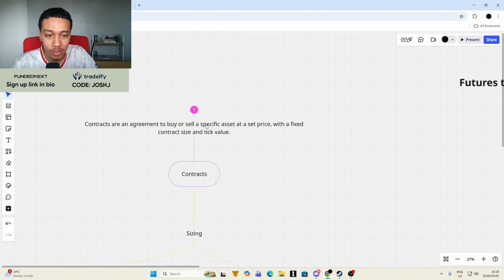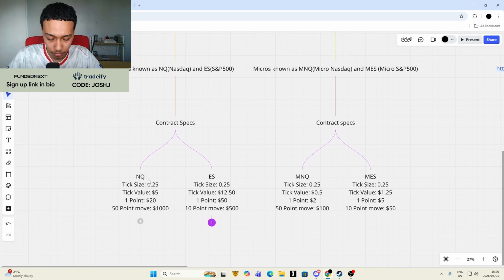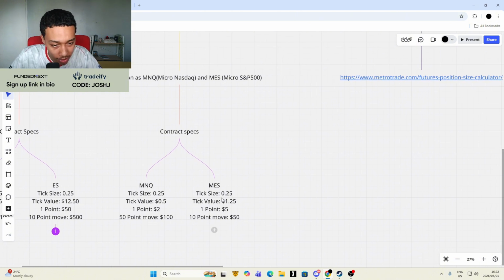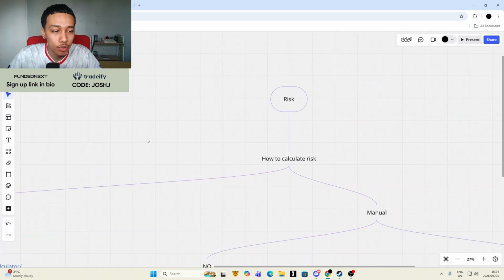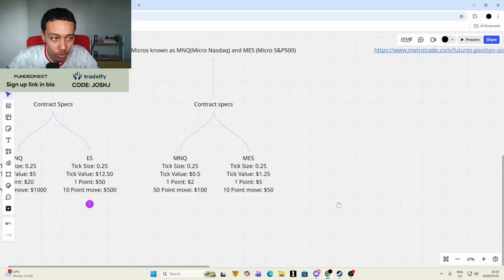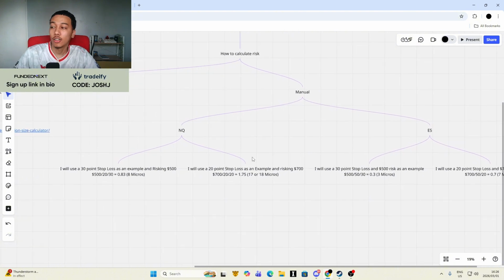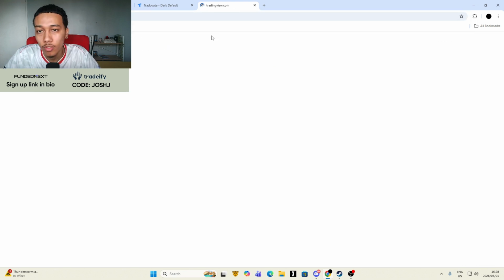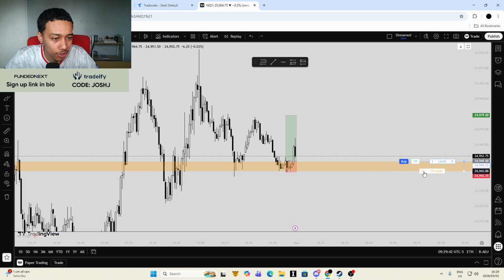Futures trading for newbies